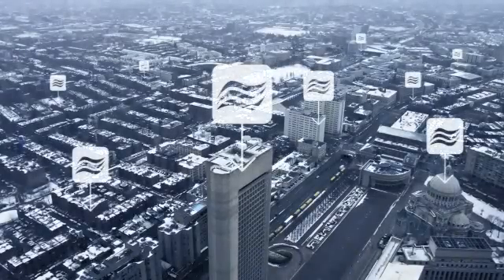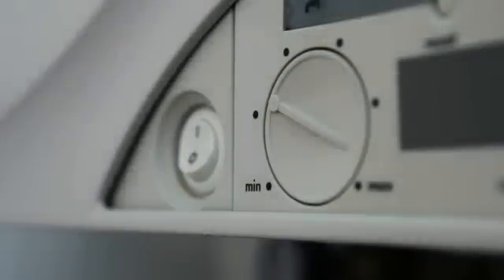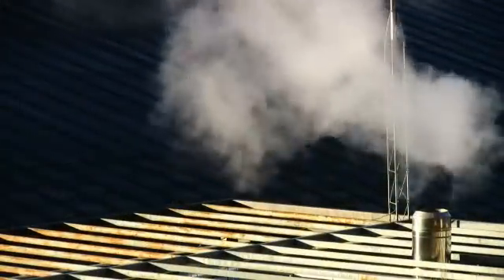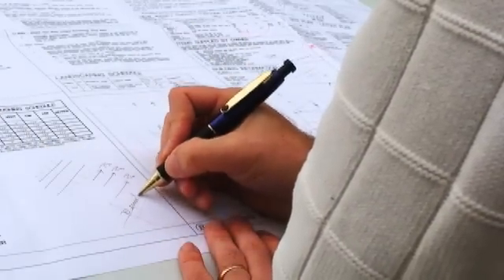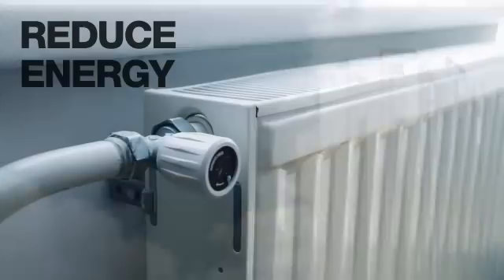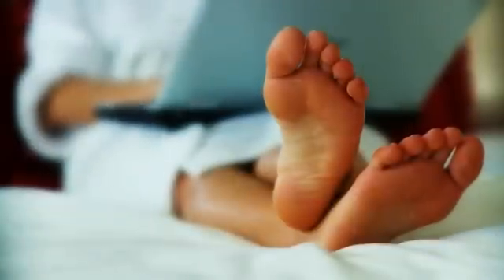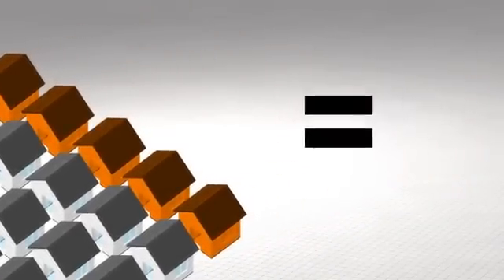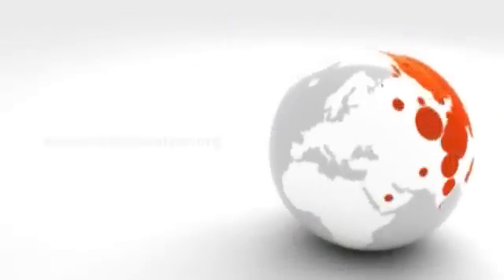WWF Climate Solver Octopus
The Octopus Ice-Stick is a novel implementation of the classic heat pump consisting of a statue-like set of outdoor aluminum pipes.